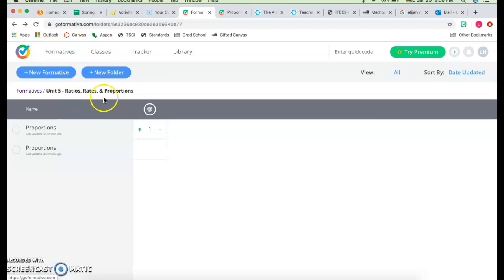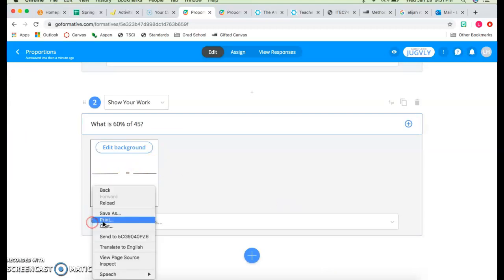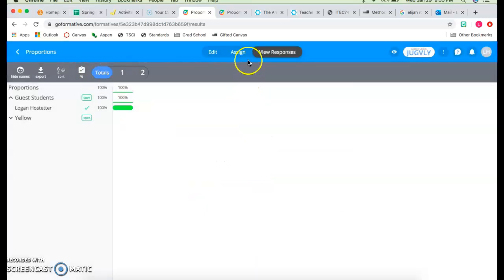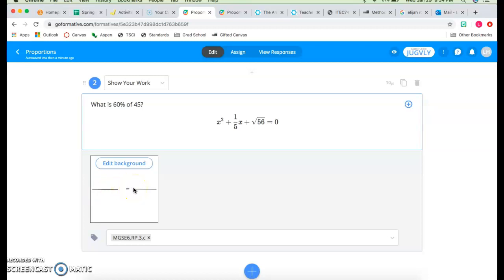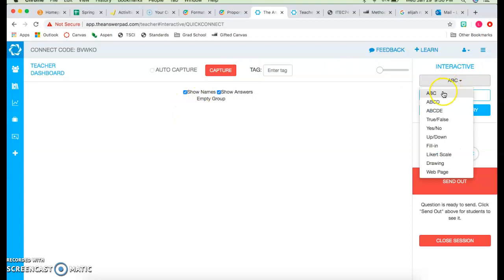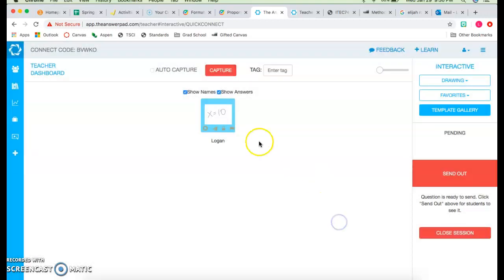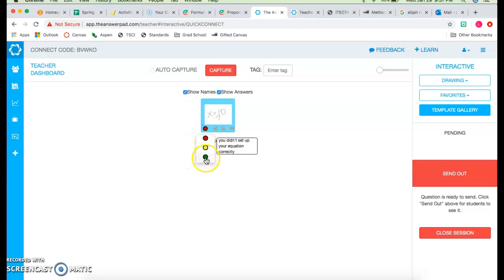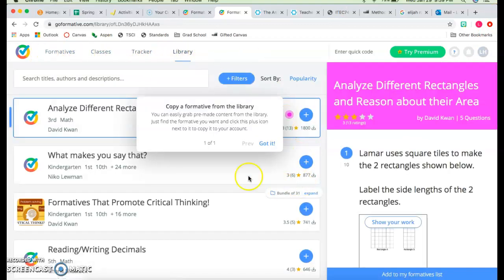Formative Assessment Tools for Math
Watch for a quick overview of Formative and The Answer Pad!